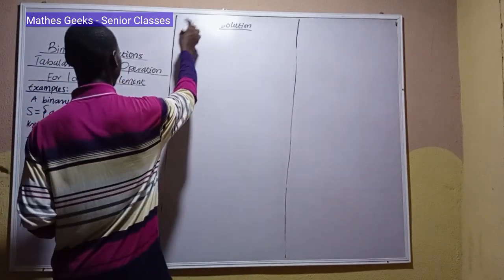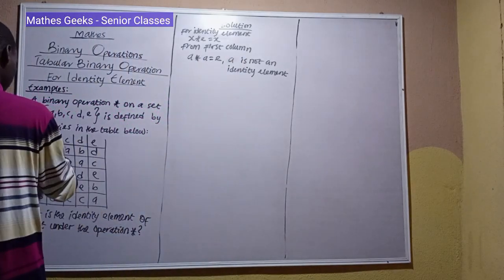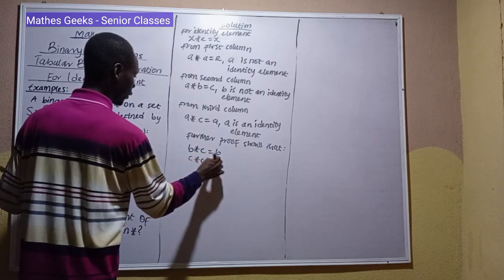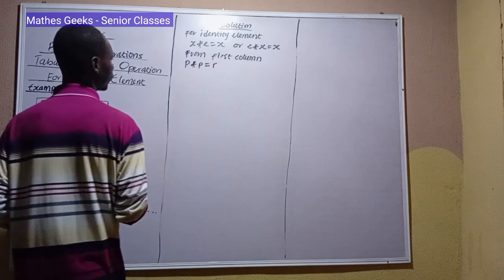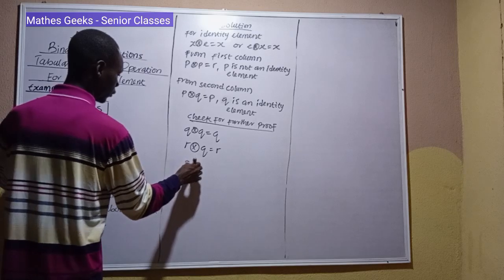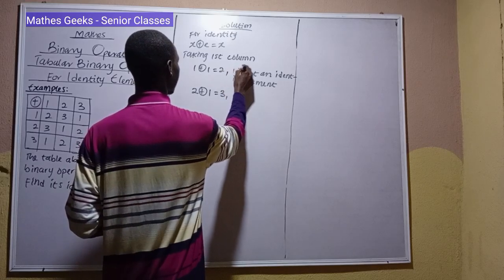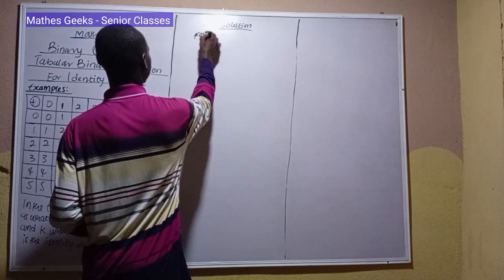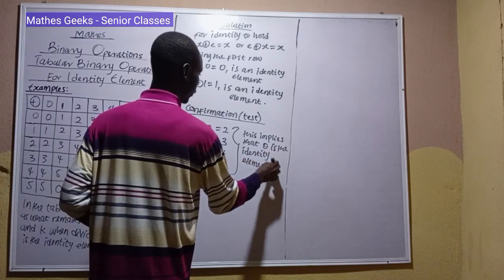Binary Operations | Tabular Binary Operations For Identity Property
Understanding the Identity Property through Tabular Binary Operations is a powerful way to visualize and grasp this fundamental concept in mathematics. This video offers a detailed explanation of how identity elements work within a set when examined using operation tables, a common method to represent binary operations clearly and systematically.

In this comprehensive tutorial, you will learn how to construct and interpret tables for binary operations to identify the identity element of a set. The video demonstrates step-by-step examples where the identity property is explored by showing how one element in the table acts as an identity for others, meaning combining it with any element leaves that element unchanged.

This method is particularly useful in abstract algebra and group theory, where tabular representations help in understanding complex structures such as groups, rings, and fields. By using these tables, you’ll be able to visually verify the existence of an identity element and see how it satisfies the identity property for the entire set.

Ideal for students, educators, and math enthusiasts, this video breaks down the process of analyzing tabular binary operations with clear visuals and explanations. It also compares this method with other approaches to understanding the identity property, reinforcing key mathematical concepts through practical application.

Whether you’re preparing for exams, teaching algebra, or learning abstract math concepts, this video will enhance your understanding of binary operations and the identity property, helping you build a solid foundation in mathematics.